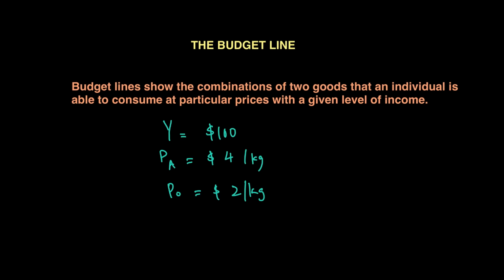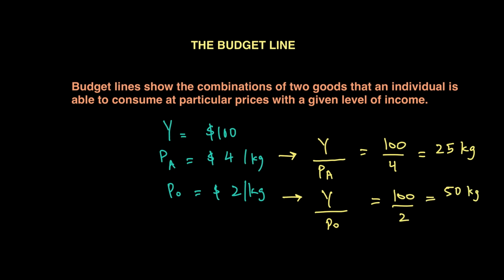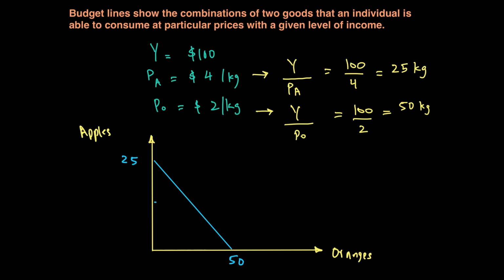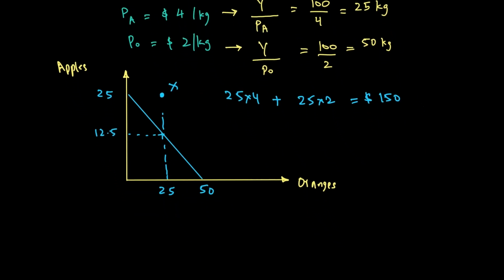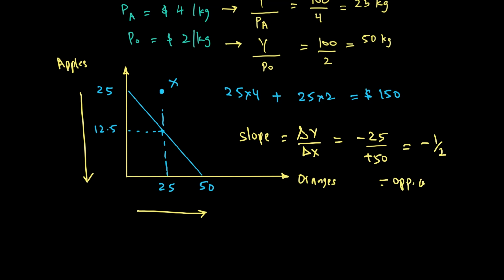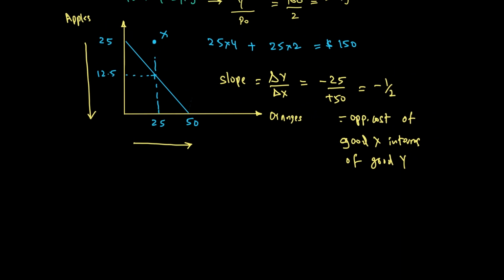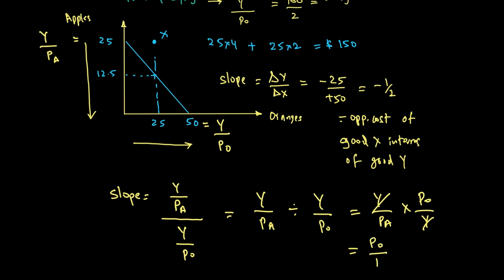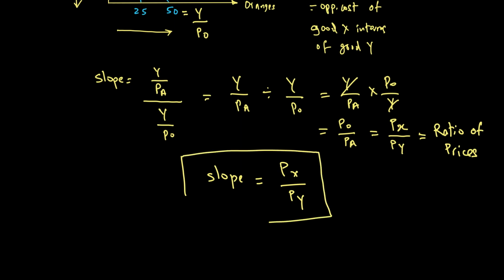A2 Level Economics 9708 | Budget Lines 1.7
If you like what you saw here and Utility and Indifference Curve have started to make a whole lot more sense, head over for access to

1. Videos
2. Past Paper Solutions
3. Revision Guides
4. Notes
5. Doubt solving with experts
6. Flashcards
7. An active and global online community

PLUS a whole lot more. Not just for Economics, but 5 other A Level subjects.